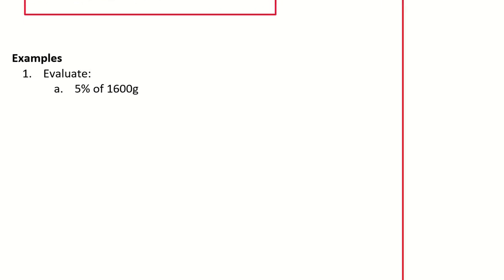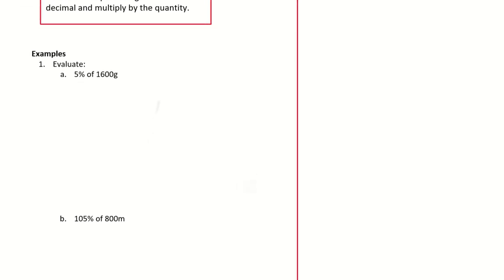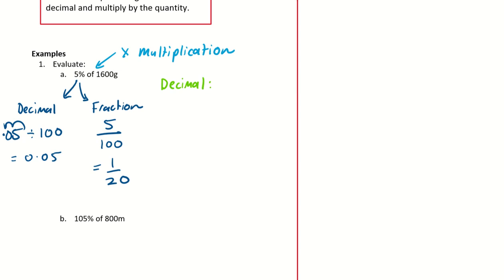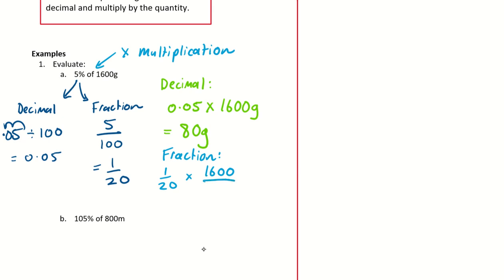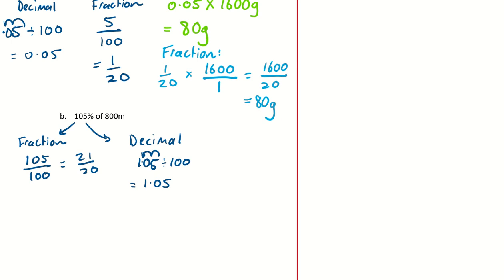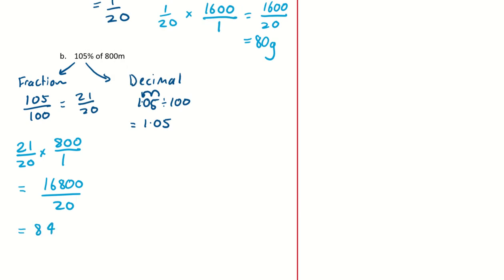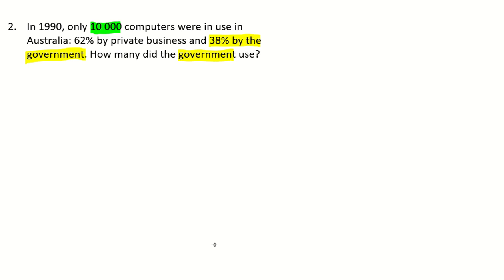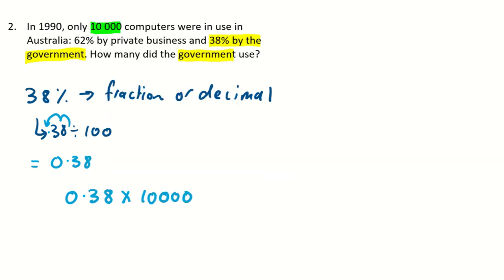Finding the Percentage of a Quantity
This video goes through the steps of calculating the percentage of a quantity.